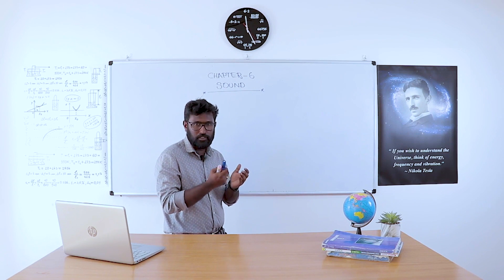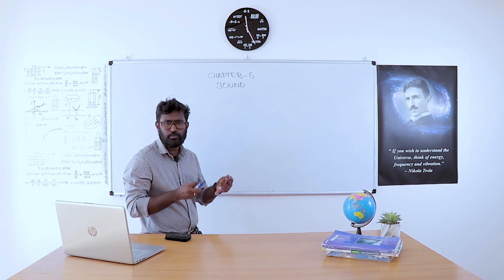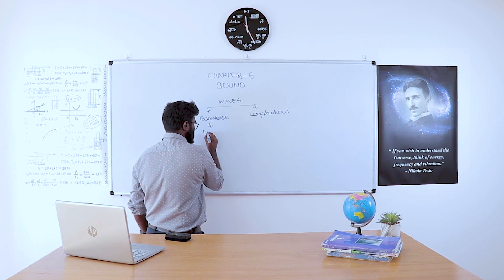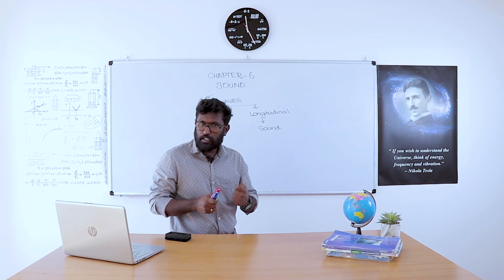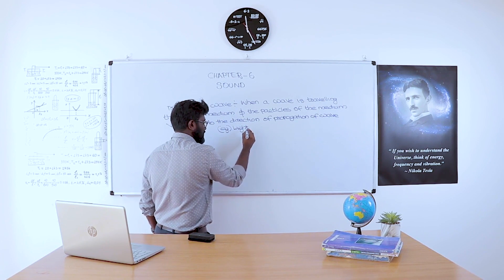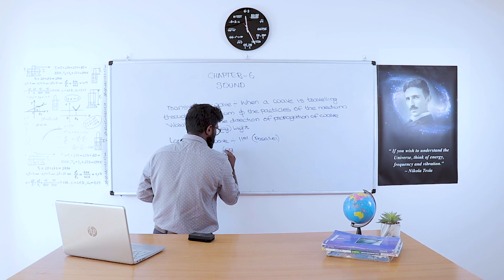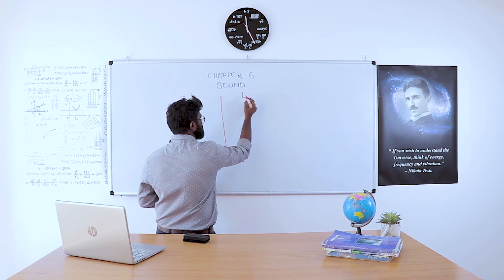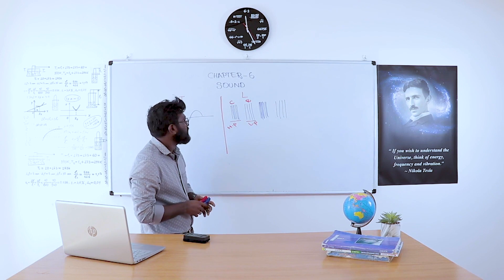Sound Full Chapter Class 9 | Class 9 Physics CBSE NCERT Part 2